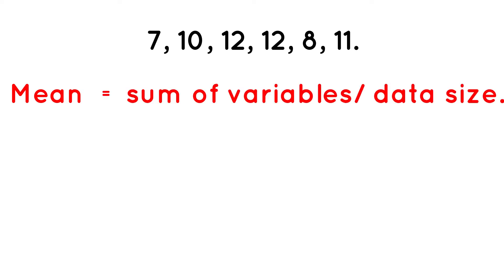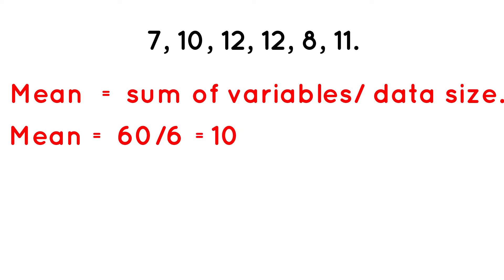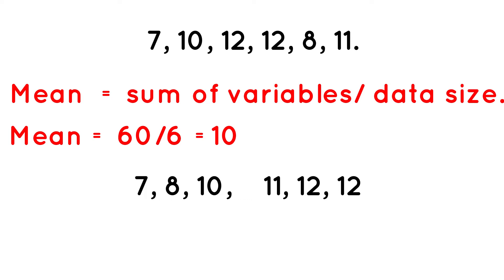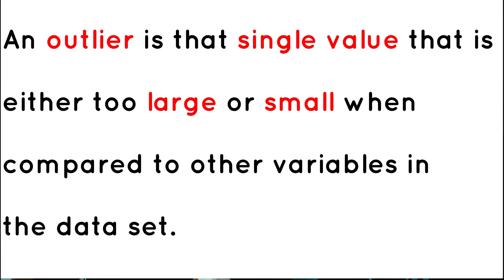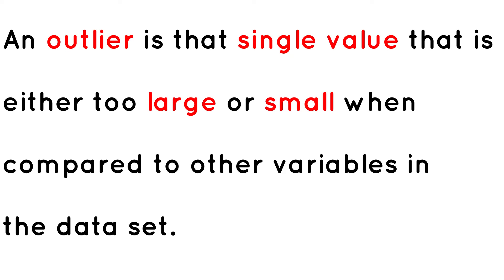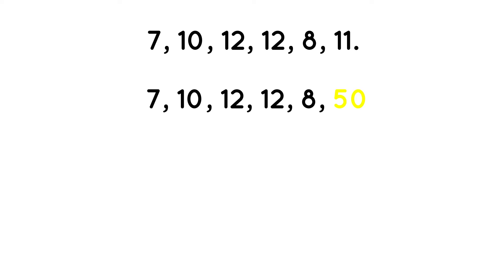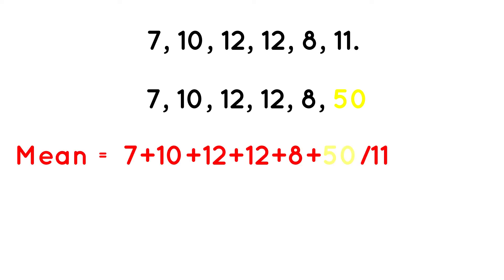INTRODUCTION TO STATISTICS: CAN THE MEAN BE THE CENTER OF A DATA SET?? | DATA ANALYSIS.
After learning the basis of data visualization, it is time to learn how to numerically process the data set.
This video will be kick starting the numerical analysis journey with one of the most popular detail in statistics - the mean.

We also talked about the types of mean and how the mean is sensitive to outliers.